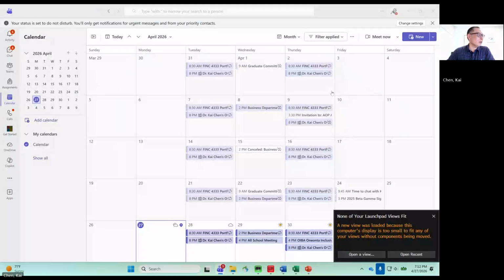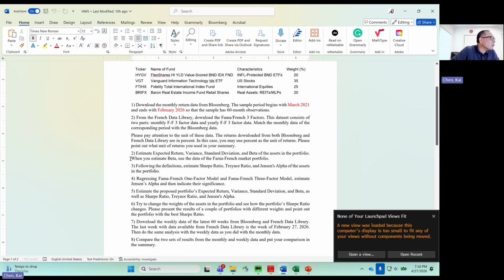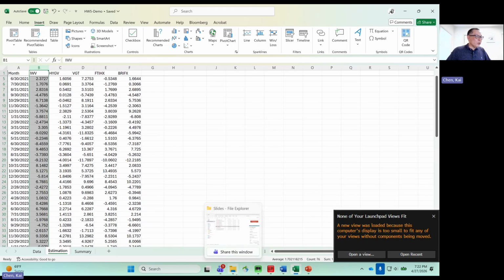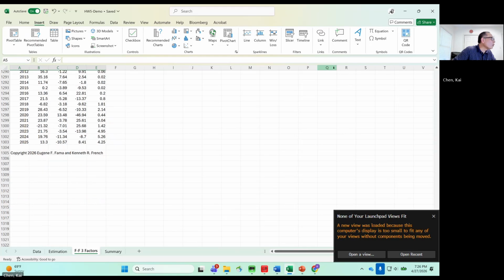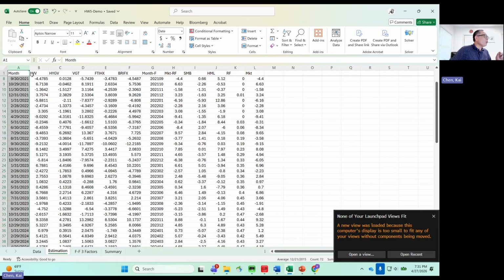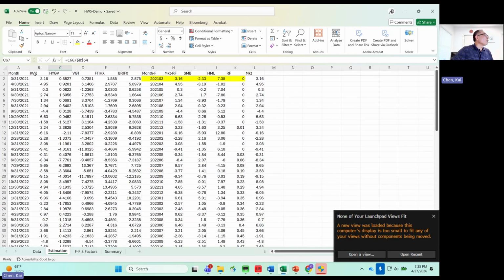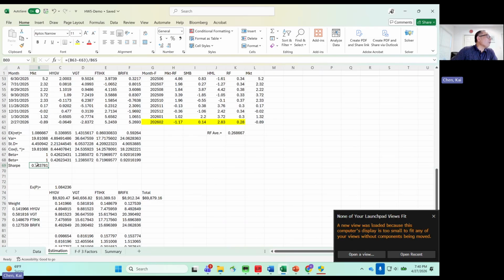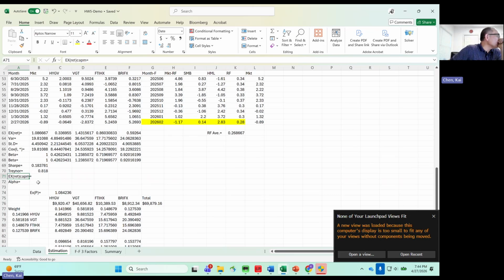FINC 4333 HW5 Demo A